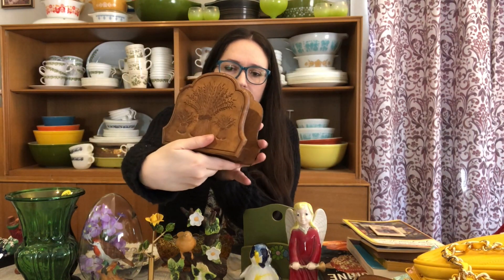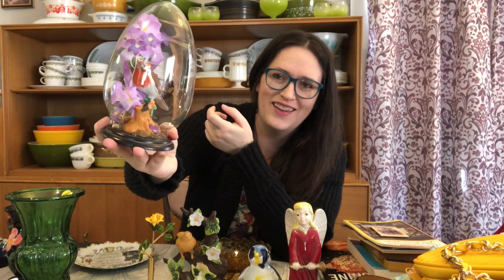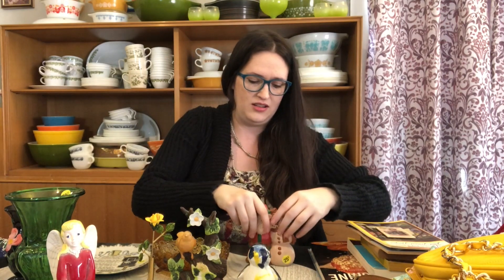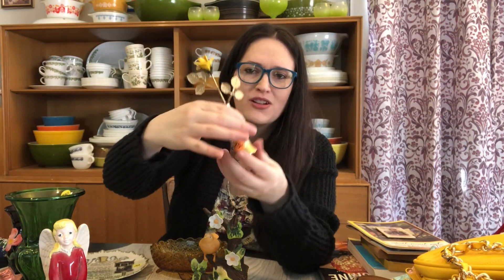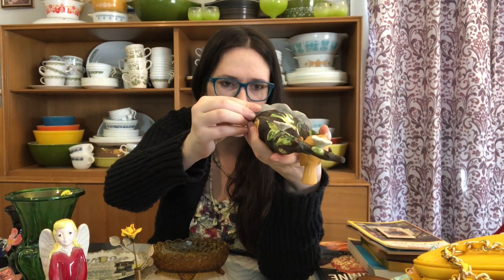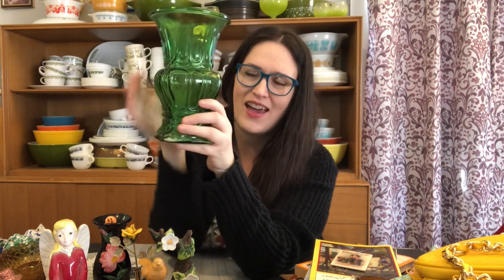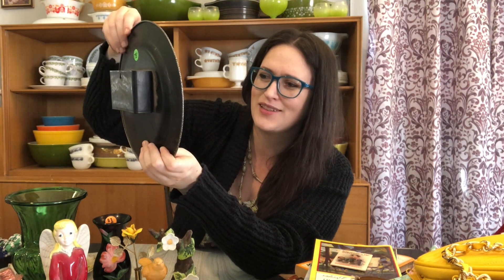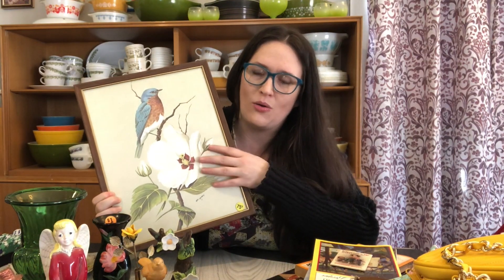Rummage Sale Haul | Vintage Home Decor + Other Bric a Brac. Reselling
I hope you enjoy today's Thrift With Me!

When you head over to my Etsy Shop please be sure to use this code to receive 10 percent off. :)

You can send me mail here if you like:
Nesting Haven
499 Broadway #181